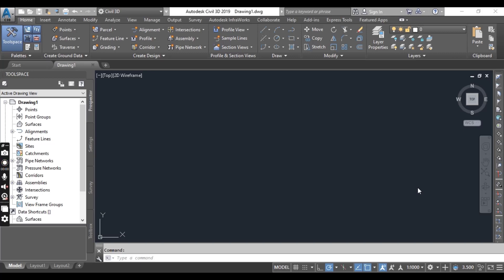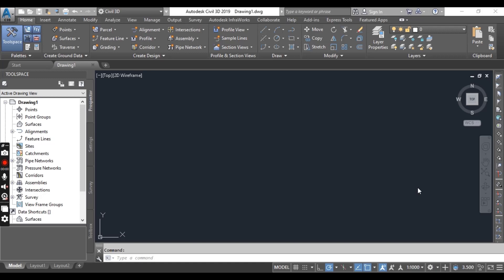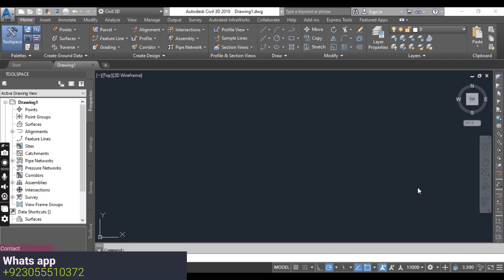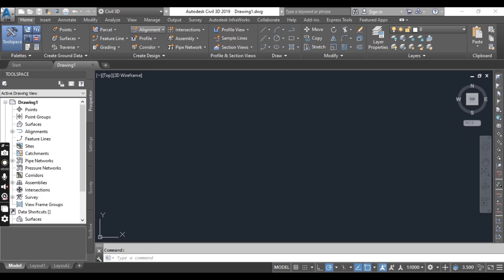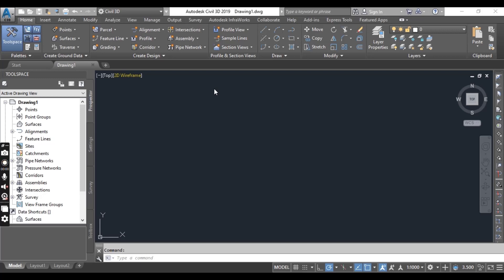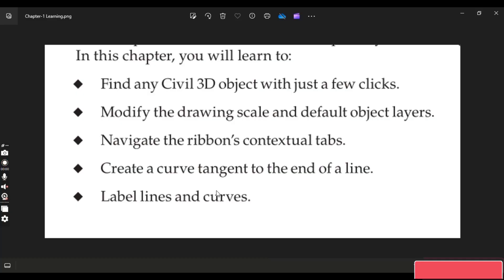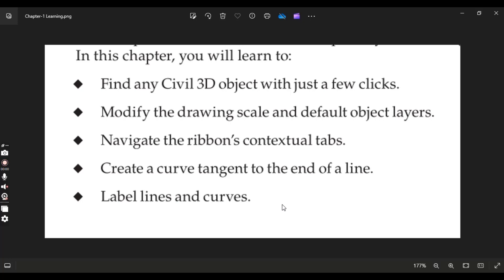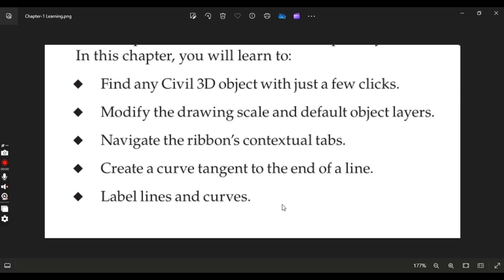Chapter-1 Introduction | What You will Learn in This Chapter | Advance Civil 3d Complete Course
Welcome to Chapter-1 of our Advance Civil 3D Complete Course! In this introductory video, we lay the foundation for mastering Autodesk® AutoCAD® Civil 3D®, starting with the basics. If you want to be a master in anything, you have to start with the basics. Since the Autodesk® AutoCAD® Civil 3D® platform has evolved so much over the years, now more than ever you need to have a good grip on the basics. Like with every new release of the product, many features have been enhanced, while other new ones have been added.

To get familiar with the software, you will need to go through many dialogs, ribbons, tabs, menus, and icons. Some of them may be familiar, while others will be new. This chapter will help you get used to both the familiar and the new. When you learn the interface of the Civil 3D environment and understand the terminology used in the book, everything becomes easier to use. So, please arm yourself with patience and take the time to understand every part of the workflow.

Let’s start learning about the interface and Civil 3D-specific terminology. Toward the end of the chapter, you’ll dive into the use of the Lines and Curves commands that, coupled with the use of transparent commands, offer multiple ways of drawing accurate lines and curves.

In this chapter, you will learn to:

-Find any Civil 3D object with just a few clicks.
-Modify the drawing scale and default object layers.
-Navigate the ribbon’s contextual tabs.
-Create a curve tangent to the end of a line.
-Label lines and curves.

Join us in this comprehensive journey to mastering Autodesk® AutoCAD® Civil 3D®.